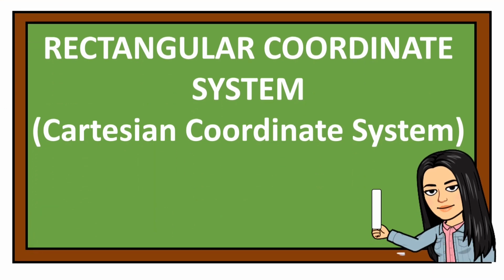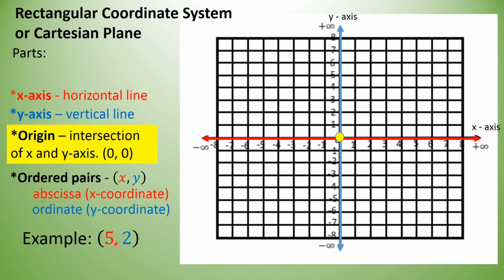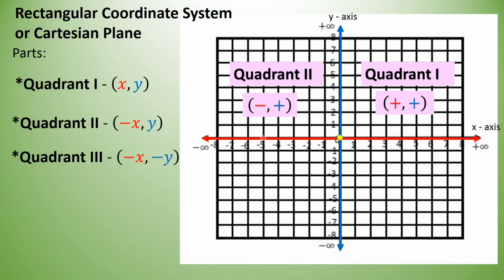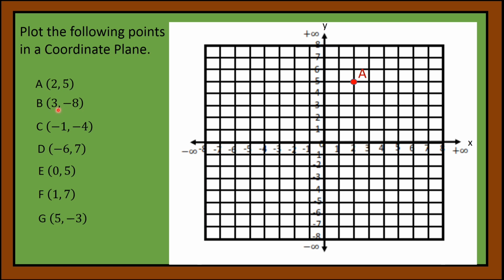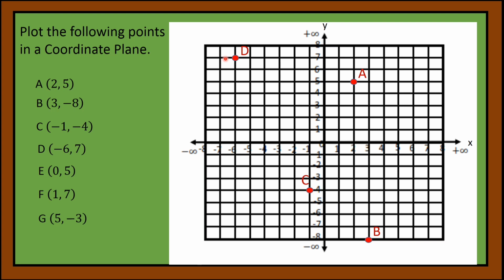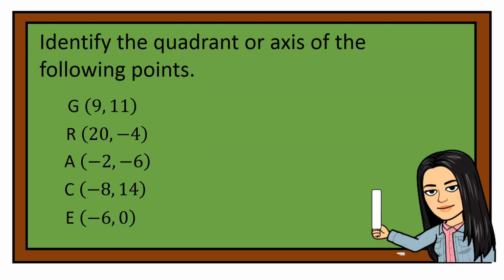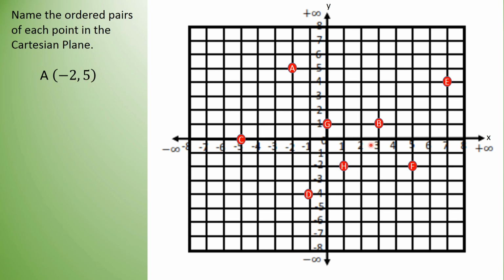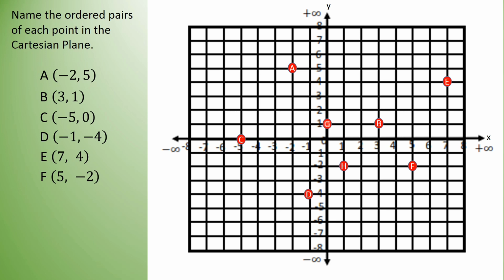Cartesian Coordinate System